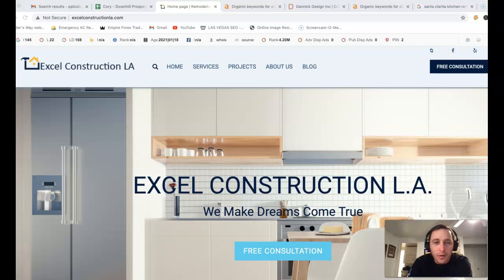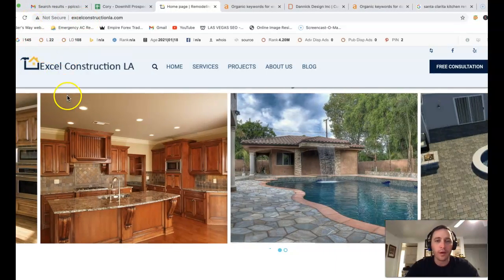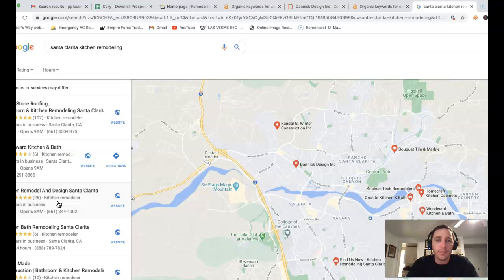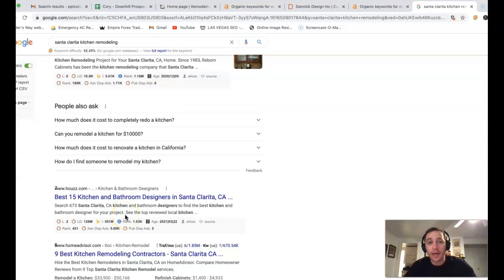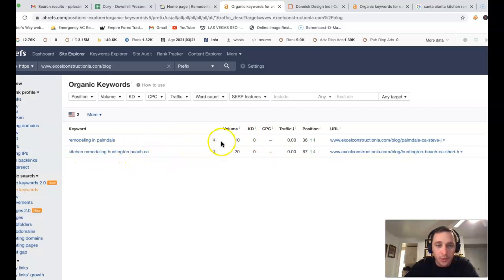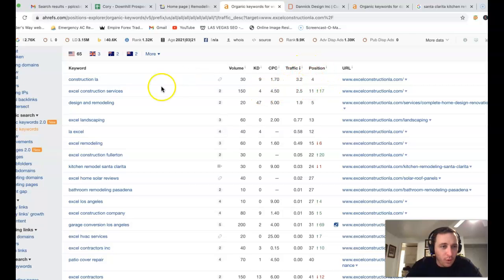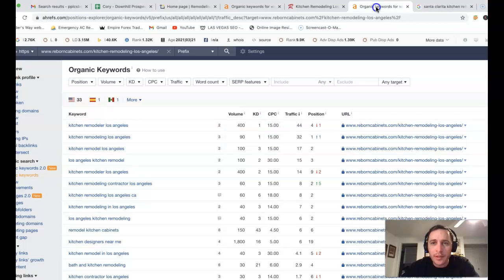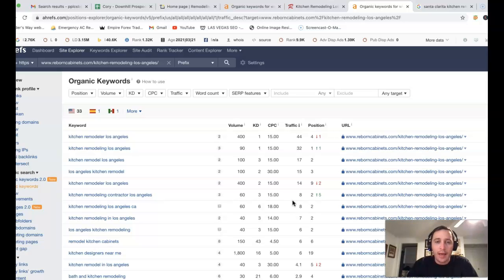Excel Construction LA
Nelly with Excel Construction LA Brings New Customers in by ranking kitchen remodeler los angeles